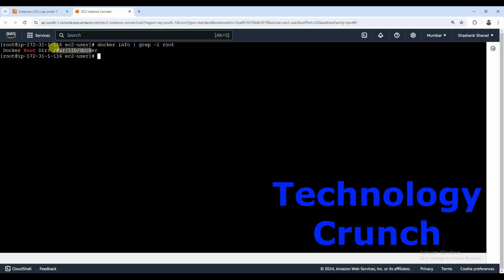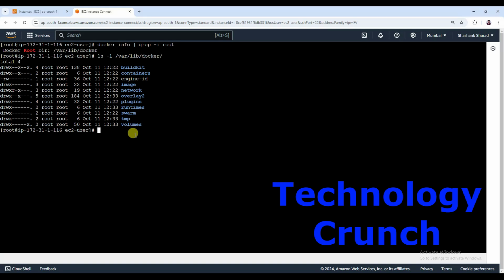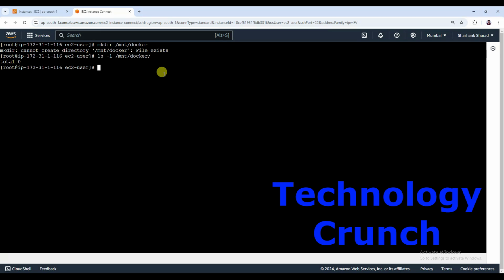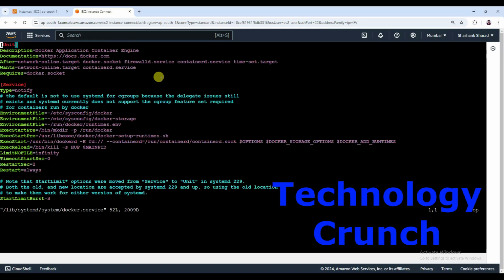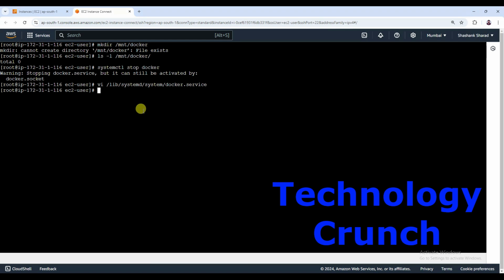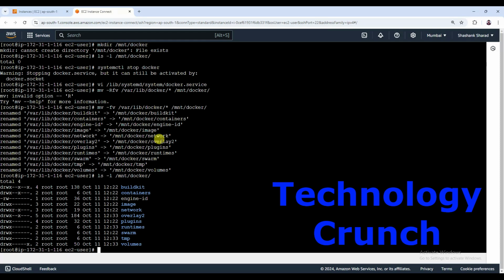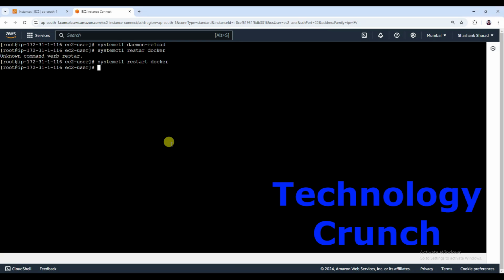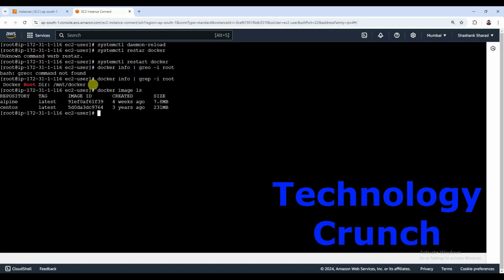Change Docker Host Root Directory: Complete Step-by-Step Guide + Demo!